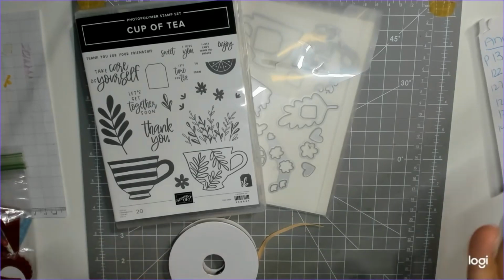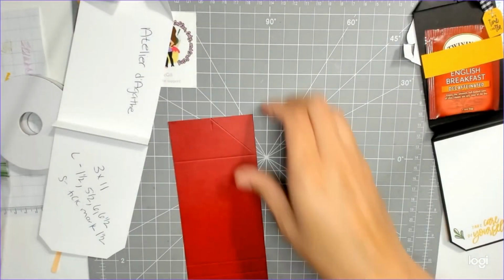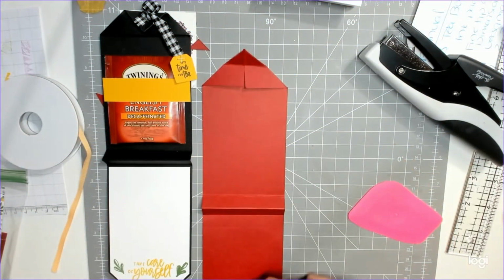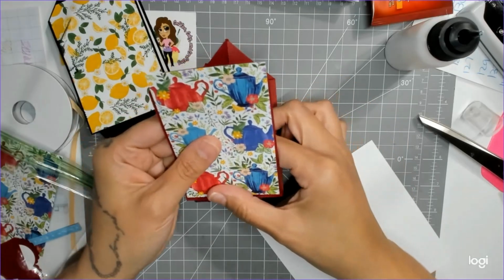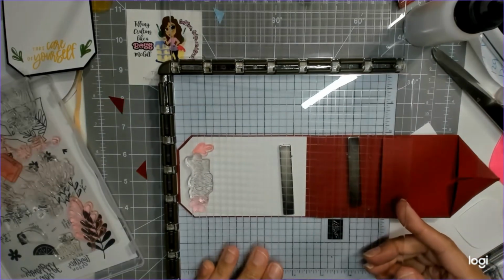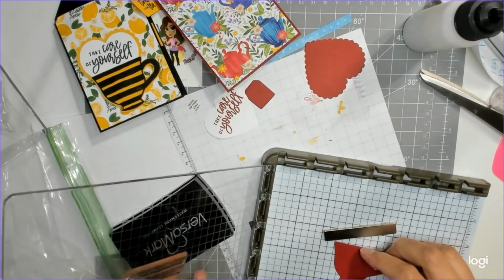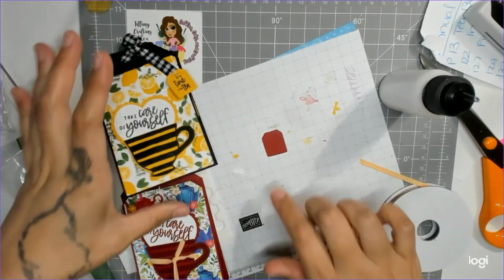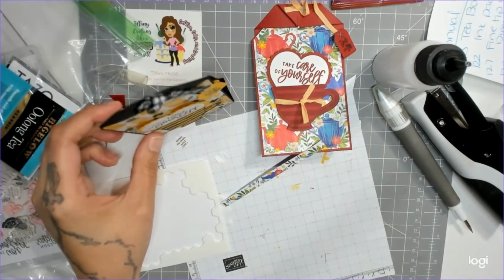5Tea Boutique Series XXL Tea Sachet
***IN COMPLIANCE WITH COPPA, THIS CHANNEL AND VIDEO CONTENT IS NOT INTENDED FOR CHILDREN***

​Original tutorial by @Atelier d'Agathe

Tea Boutique Week Products Used
Annual Catalog May 2022- April 2023
P. 13 Tea Boutique
P. 122 Ink pads/Card stock; colors used- Fresh Freesia, Gorgeous Grape, Cherry Cobbler, Real Red, Crushed Curry, Garden Green, Blackberry Bliss, Petal Pink, Basic White, Basic Black
P. 127 Fine Tip Glue; Dimensionals
P. 128 Wink of Stella
P. 129 VersaMark Ink
P. 137 3 x 3 Envelopes
P. 142/143 Gems-Flowers Trinkets, Brass Butterflies, Basic Rhinestones, Brushed metallic dots
P. 145 Linen Thread
P. 149 Simply Shammy; Clear Block H
P. 155 Take Your Pick Tool; Simply Scored; Paper Trimmer
Heart Punch Pack #151292

Measurements:
Cardstock- 3 x 11
Score on the long side- 1 ½, 5 ½, 6, 6 ½
Rotate to short side-tick mark at 1 ½

​@atelierdagathe7914 XXLTeaSachet # teaboutique